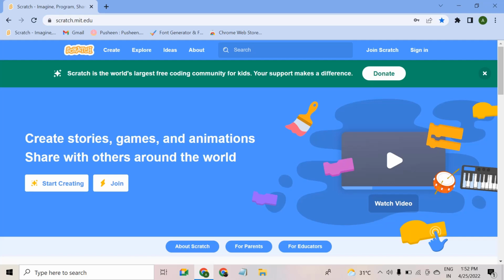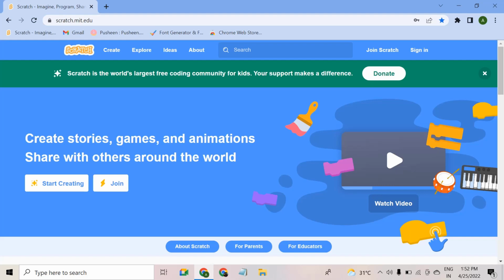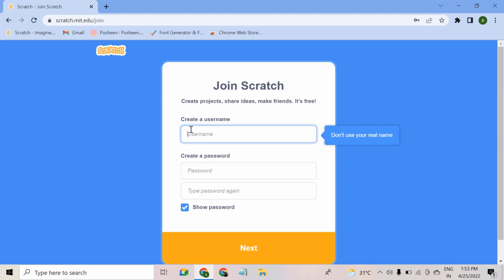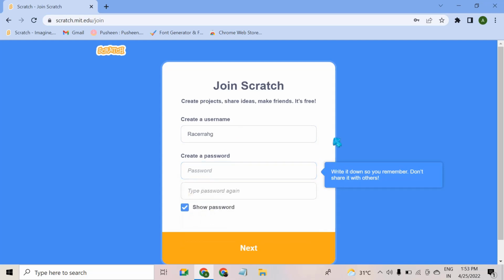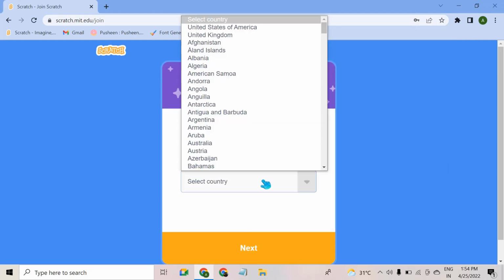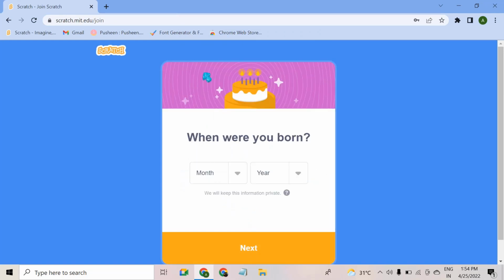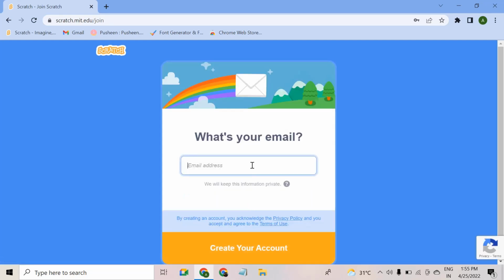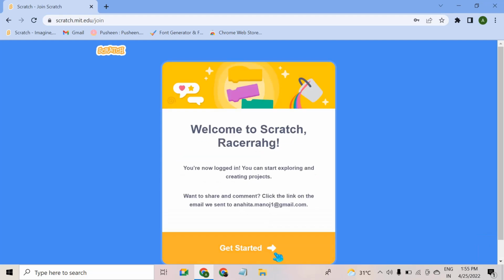How to make an Account in scratch | Tutorial 43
hey there,
               did not know how to make an account in scratch 3.0  well then you have come to the right video with this video you will find the easiest way to make an account in scratch

I strive to make these videos as simple and as easy to understand so you can make scratch games and watch these scratch tutorials in the easiest simple way possible... If you have any suggestions for how to make the content better leave it down in the comments below! I am always striving to better the quality of my content, whether adding examples or teaching you the basics of a particular subject from scratch! I hope to one day expand into other game-making software... Such as unity or game maker because I doubt most people want to be on scratch forever! I hope to guide you to your game making dreams